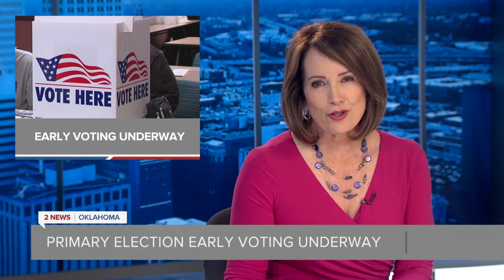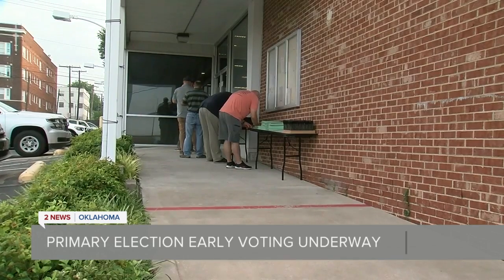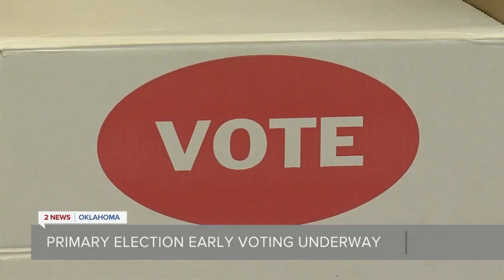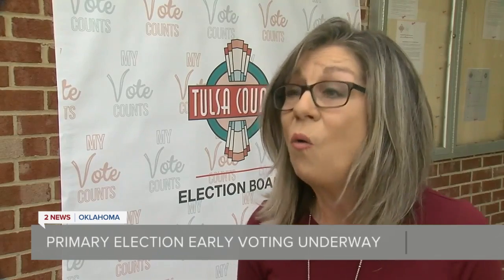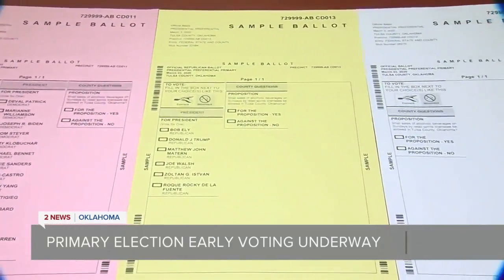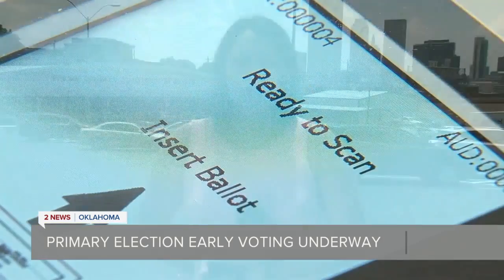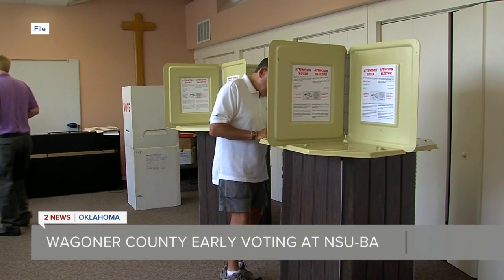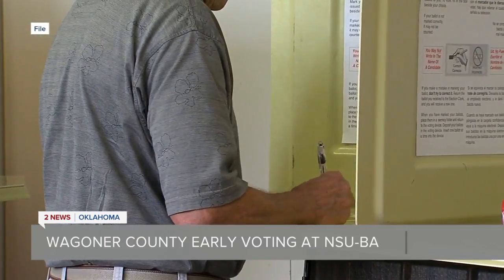Early voting begins for Oklahoma primary election